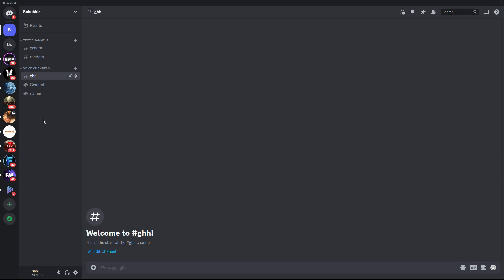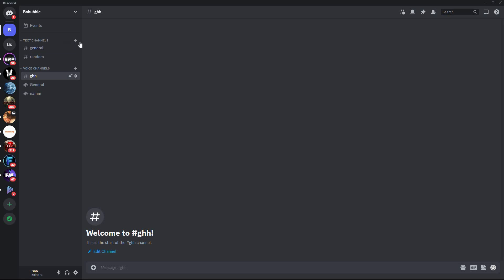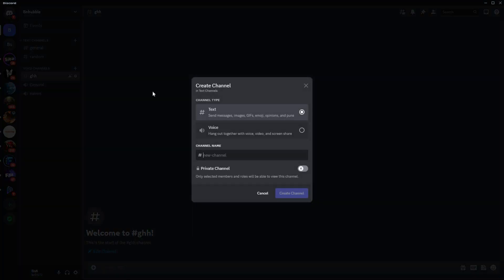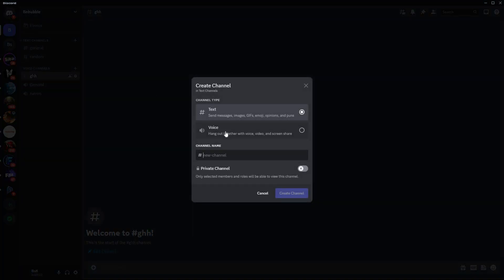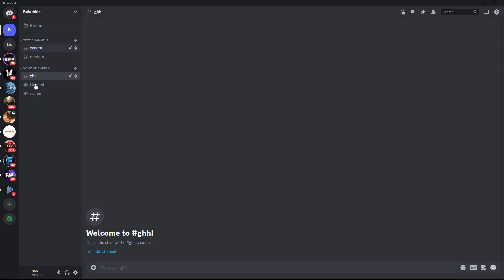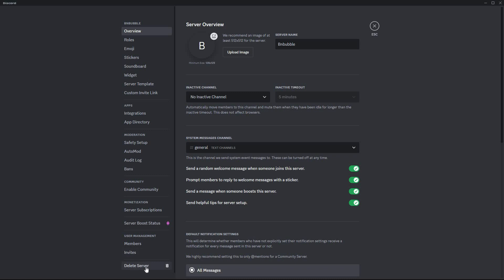How To Delete All Channels in Discord At Once (2025) - Easy Fix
How To Delete All Channels in Discord At Once

Struggling to delete hundreds of channels manually on your Discord server? This video shows you how to delete all channels in Discord at once, saving you time and effort.
Many server admins and community managers face this issue when reorganizing or cleaning up their Discord servers. Bulk deleting channels in Discord can streamline management for gamers, content creators, and online communities, preventing clutter and confusion.

➤ how to delete all Discord channels on Windows 11
➤ bulk delete Discord channels on macOS
➤ mass delete channels in Discord on Linux
➤ delete all channels in Discord server without bot
➤ remove multiple channels in Discord using a bot
➤ delete all channels in Discord desktop app
➤ bulk remove channels on Discord server Windows 10
➤ clear all channels in Discord server macOS

Applies to: Discord desktop app on Windows, macOS, and Linux.